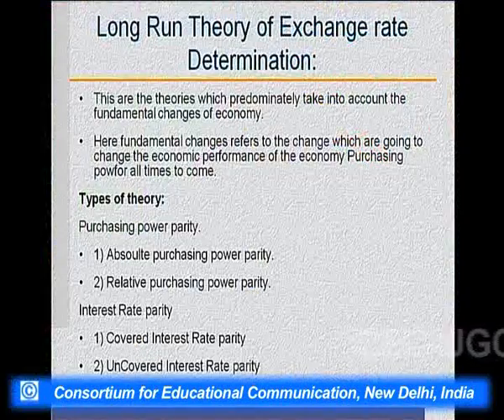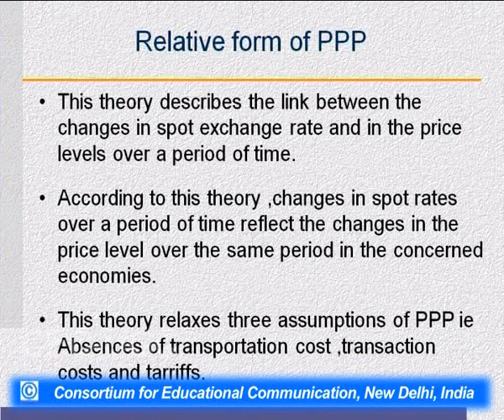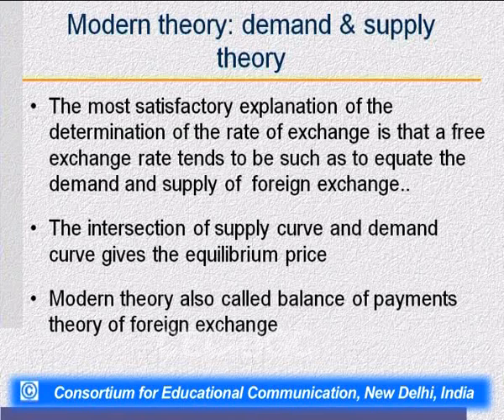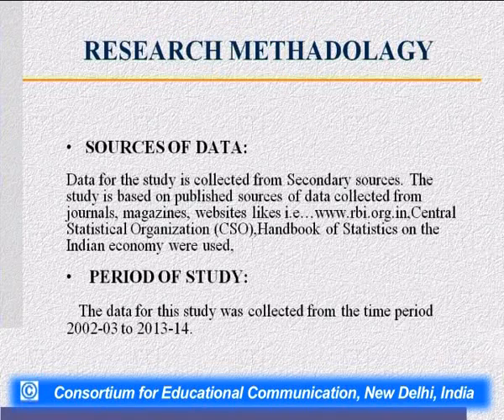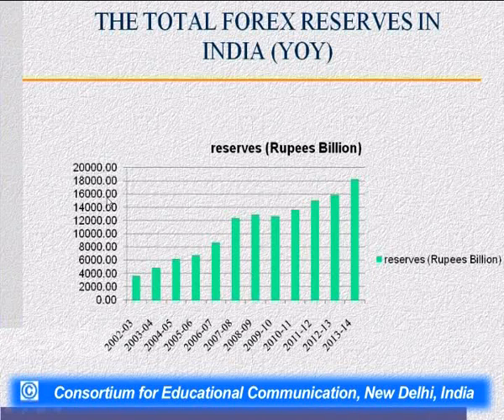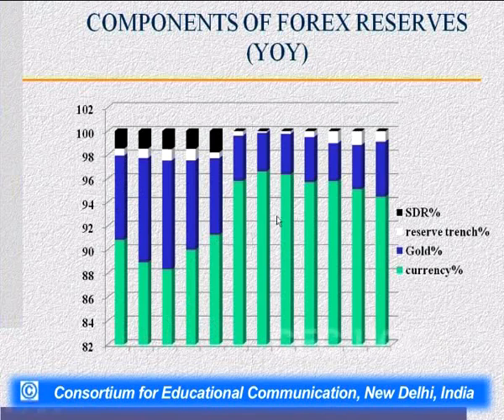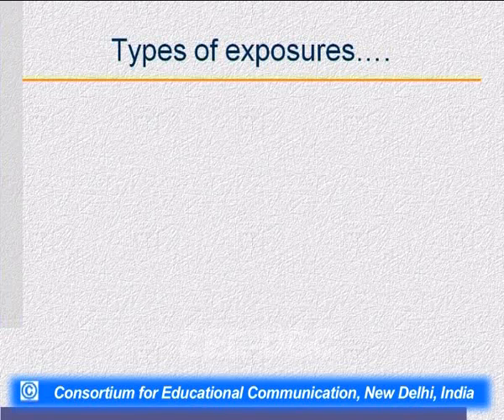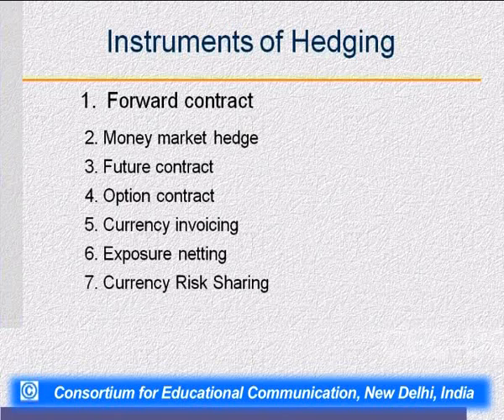International Trade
This Lecture talks about International Trade